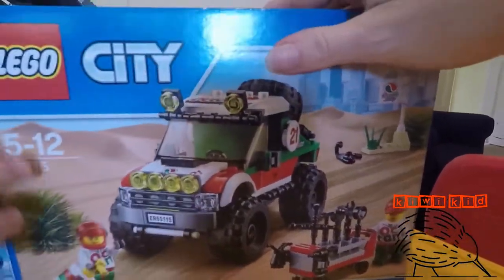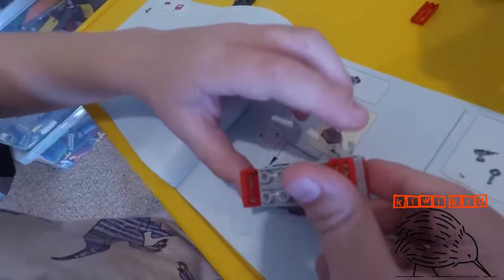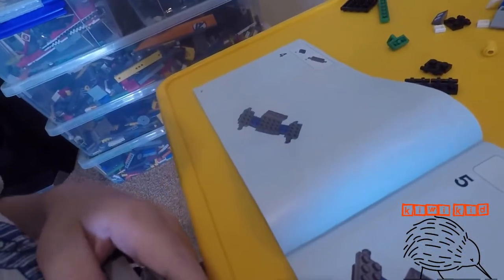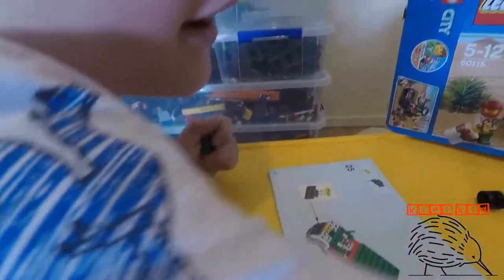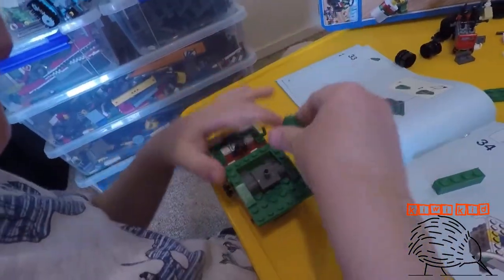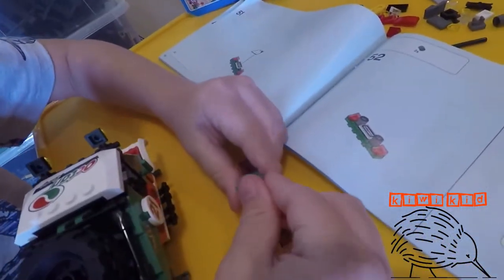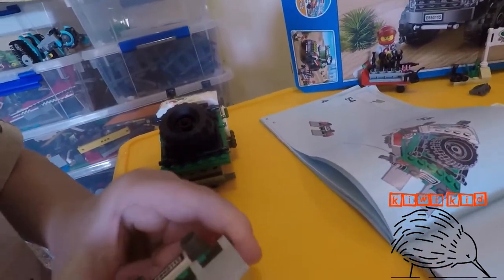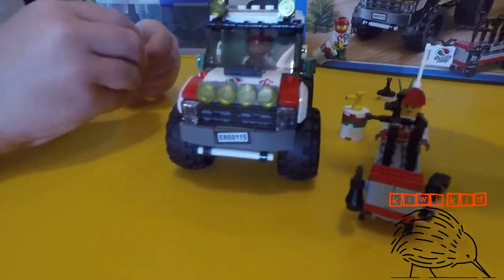Lego City 60115 4x4 Off Roader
Join us as we build a 4x4 Off Roader from the Lego city range, even though someone put the tyres on the wrong way :-( silly Mummy!!